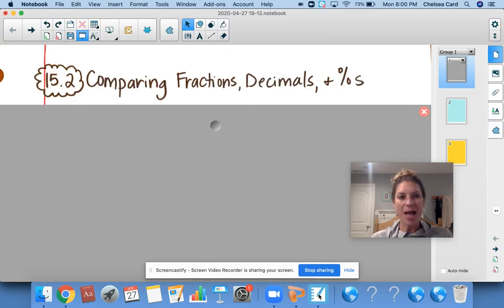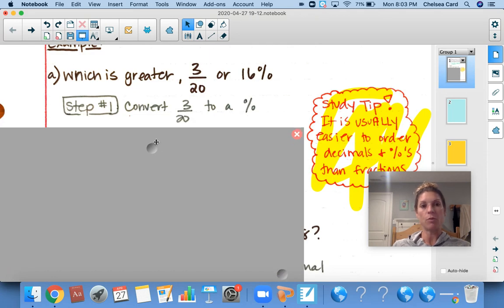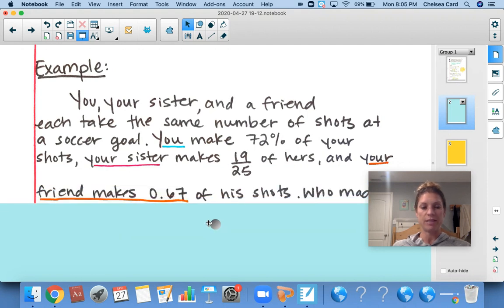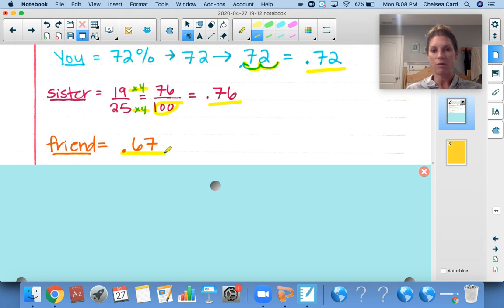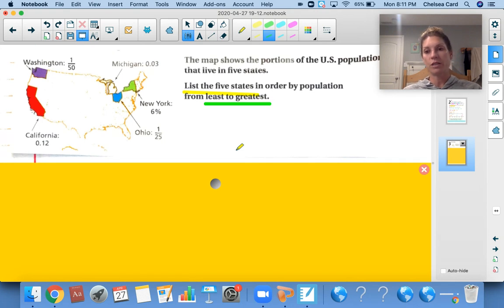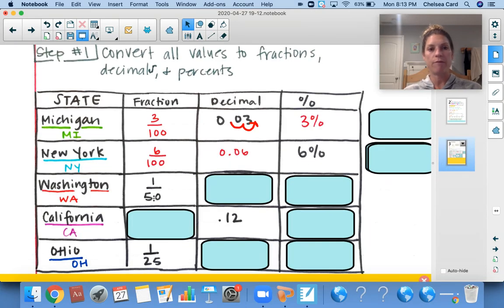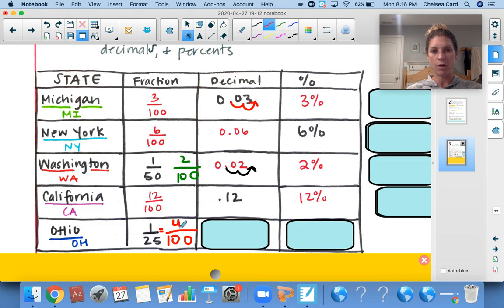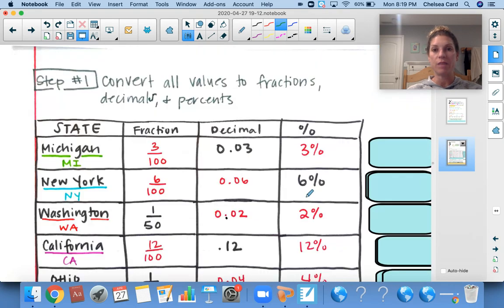15.2 Comparing Fractions, Decimals, and %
Comparing Fractions, Decimals, and Percents Big Ideas Math 15.2